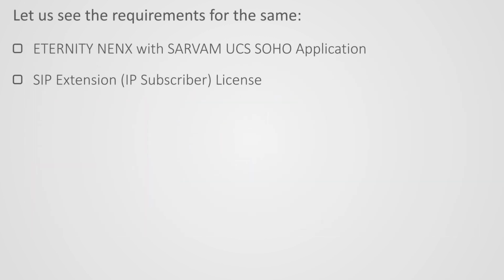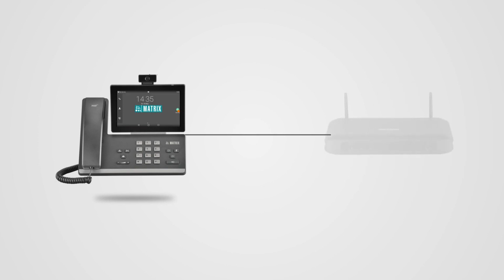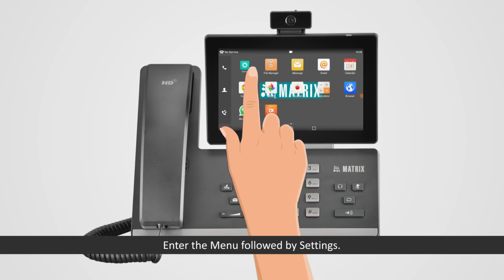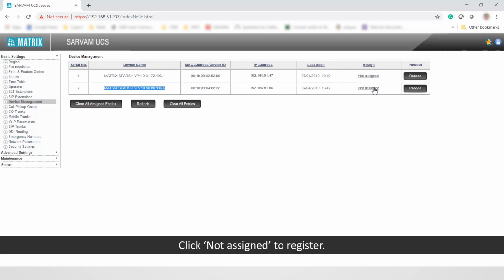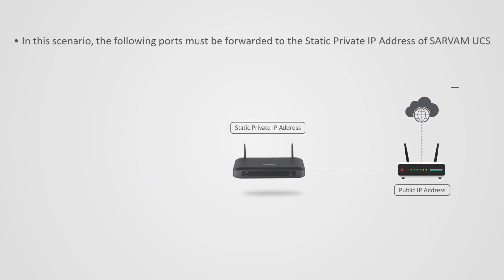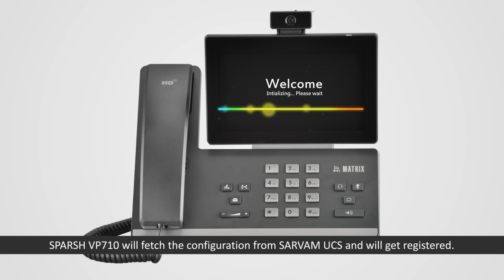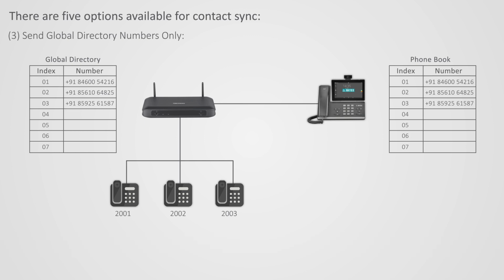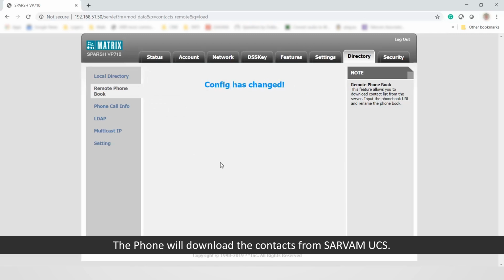Using Matrix SPARSH VP710 with SARVAM UCS SOHO ETERNITY NENX